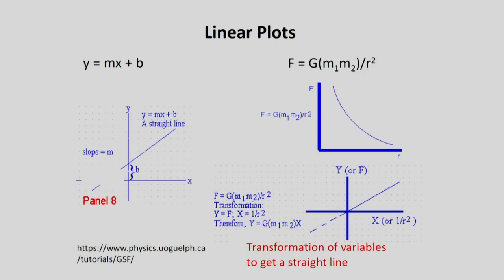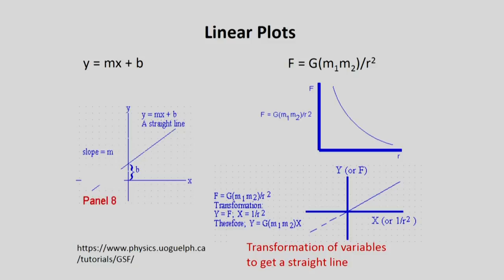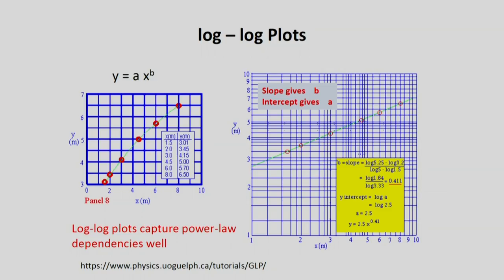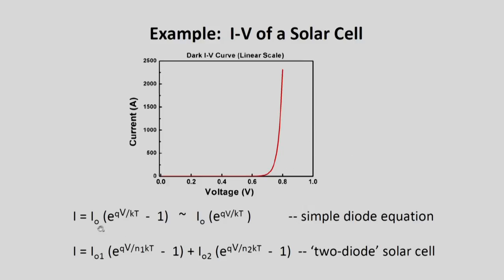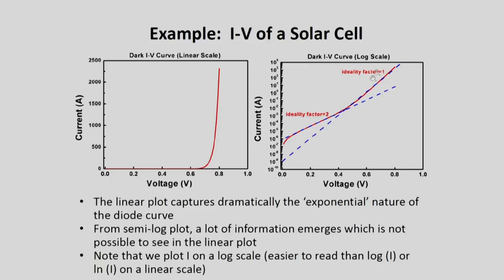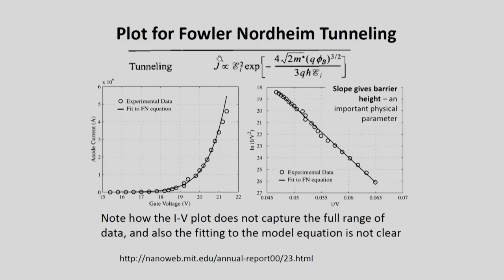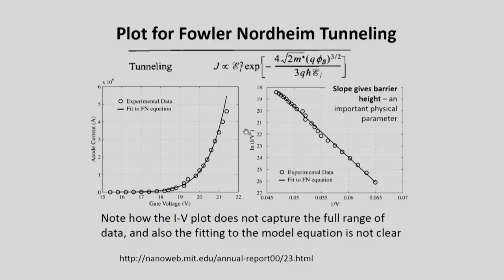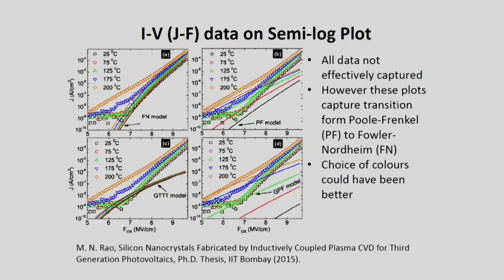HS791x S251B Scientific Plotting Part II IIT Bombay